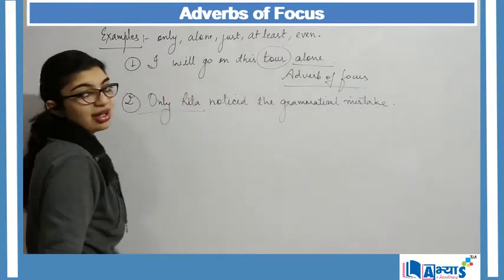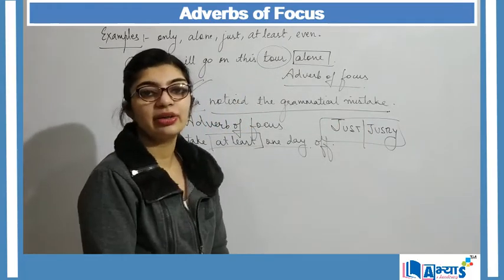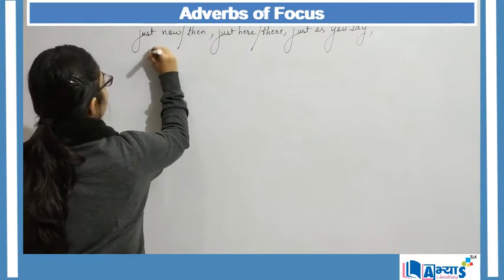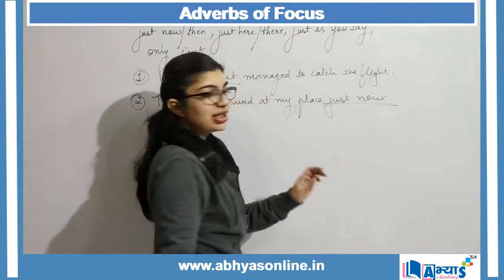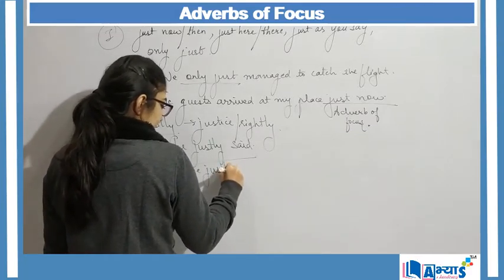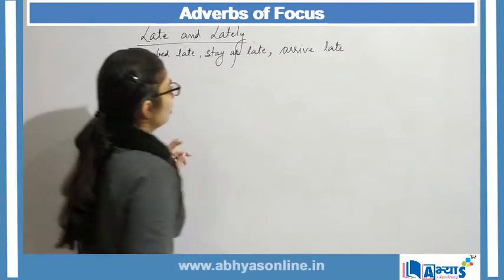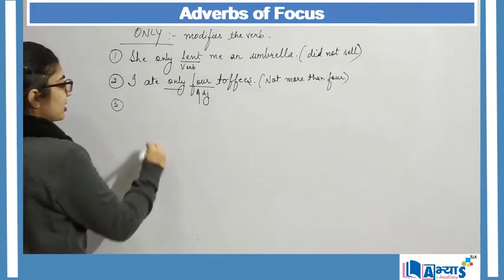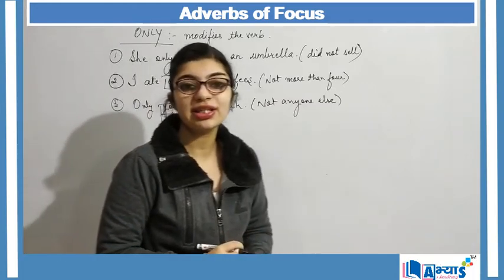Adverbs of Focus | English | Ms. Mrinal Bhasin | Abhyas Academy | abhyasonline.in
Adverb of Focus:
They indicate that what ever is being talked about is limited  to that part. Some examples are only, alone, just, at least, even etc. For Example: I can go on this tour alone.

Just and Justly
A.  The adverb 'just' is used in many phrases like; only just, just now/then; just here/there; just as you say; just so etc. It has no resemblance with the adjective 'just' and the noun 'justice'. e.g.
-        (a)  We only just managed to catch the plane.
-       (b)  He has arrived just now.
 'Justly' usually means 'rightly' or as per demand of justice'. e.g.
- (a) As you justly (= rightly) noticed .
-       (b)  He was justly punished by the court.
Late and Lately
A.  The meaning of adverb 'late' is the opposite of the adverb 'early' : go to bed late, get - up late, stay up late, arrive late, marry late.
B.  'Lately' means recently. e.g.
 -     (a)  He came late today.
-      (b)  I haven't seen her lately. (recently)
Only and Just
A.  The adverb 'only' modifies verbs. Usually, it is placed next to the word that it qualifies. It is placed before the verbs, adjectives and adverbs. It is also placed before and after the nouns and pronouns. The meaning of sentence changes with change of position of adverb 'only'. e.g.
-     (a)  He had only four chairs (not more than four)
-     (b) He only lent the umbrella.  (He didn't sell it.)
-     (c)  He gave the pen to me only.  (not to anyone else)
-    (d) I believe only half of what he said (not everything what he said)